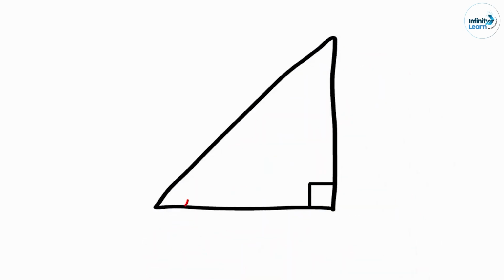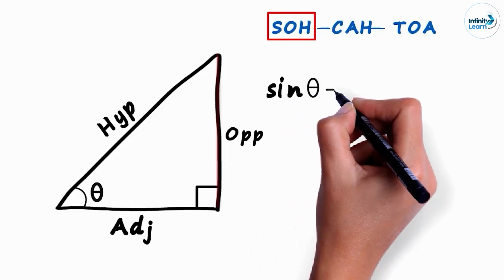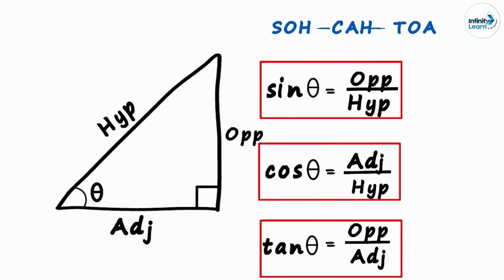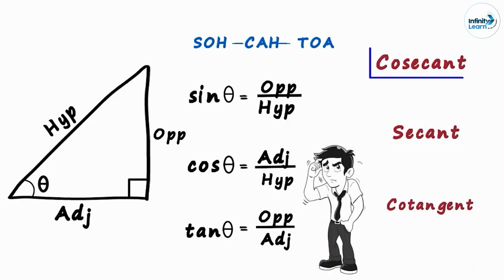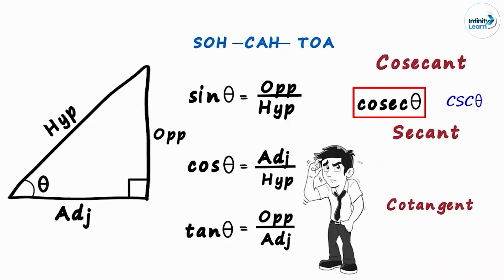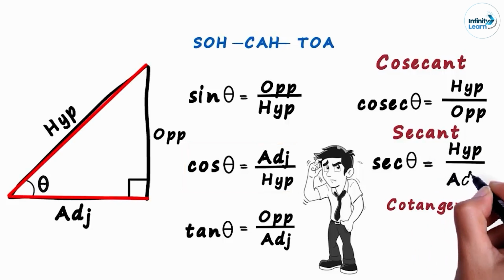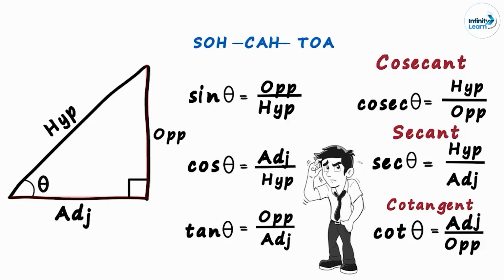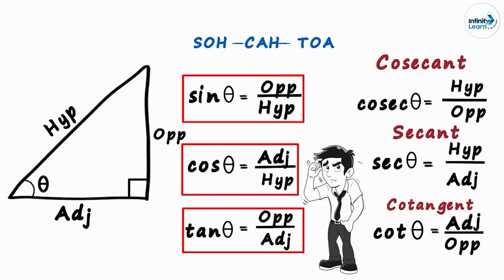Which are the Six Functions in Trigonometry? || Grade 10 Mathematics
📊 Live RE NEET 2026 Paper Solution 🎥Join 📊 Live NEET 2026 Paper Discussion with Answer Key In the Introduction to Trigonometry chapter for Grade 10, you'll learn about the six fundamental trigonometric functions that are essential for understanding relationships in triangles and circles. These functions are based on the ratios of the sides of right triangles and are defined for angles.

Understanding these six functions is crucial for solving problems in trigonometry and applying these concepts in various mathematical contexts. Join us as we explore each function and their applications!

In this course, you will gain a comprehensive understanding of the Introduction to Trigonometry chapter, specifically tailored for Grade 10 students. We will cover all the essential topics, ensuring that you grasp the foundational concepts and techniques necessary for mastering trigonometry. Each lesson is designed to provide clarity and insight, making complex ideas more approachable. By the end of this course, you'll feel confident and well-prepared to tackle the Introduction to Trigonometry in your exams. Join us to enhance your knowledge and excel in your studies!

Infinity Learn brings learning to life through its captivating educational videos.